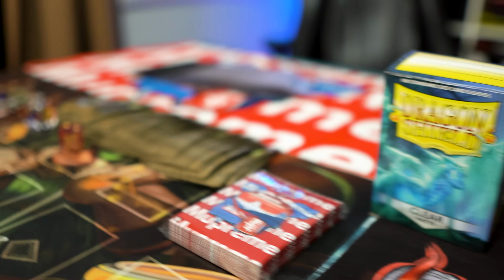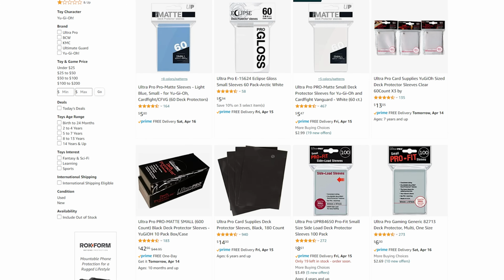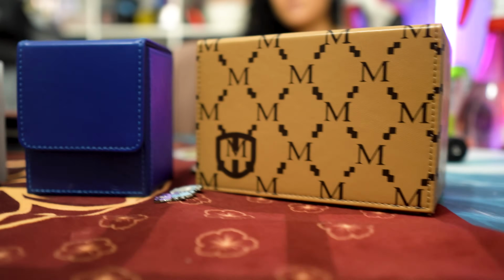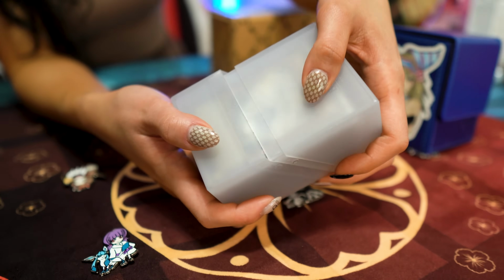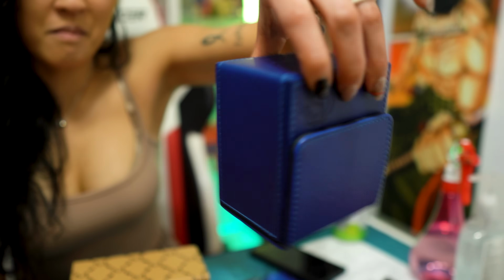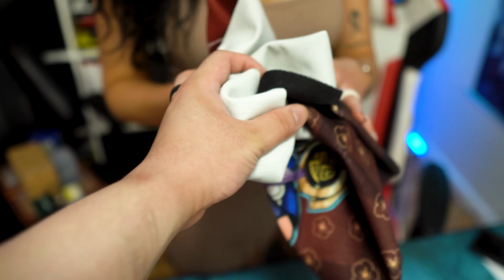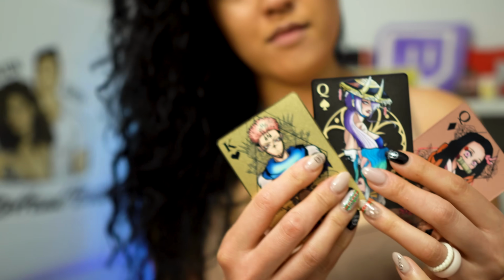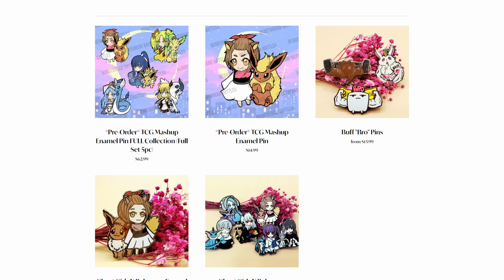Yu-Gi-Oh! Players NEED THESE NOW! | Starting Yu-Gi-Oh! In 2022 The Series [3]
Yu-Gi-Oh! Master Duel & TCG Players NEED THESE NOW! | Starting Yu-Gi-Oh! In 2022 The Series [3]